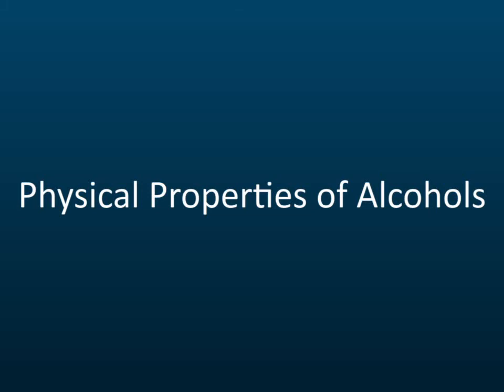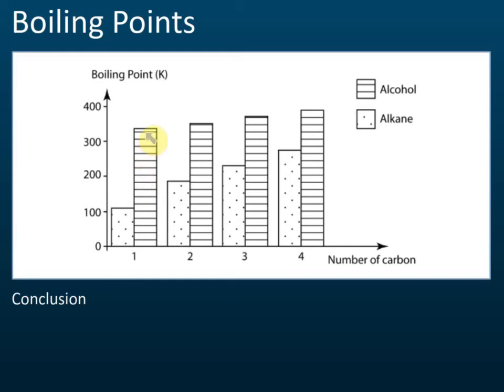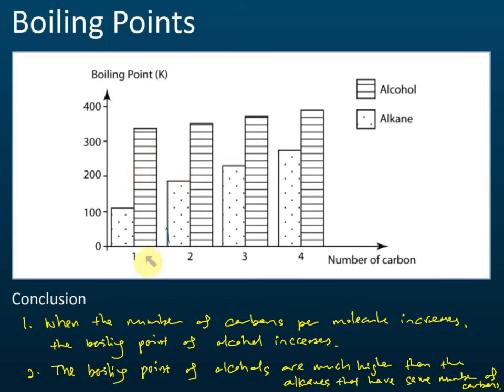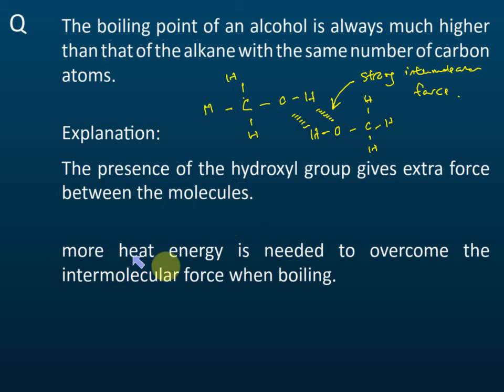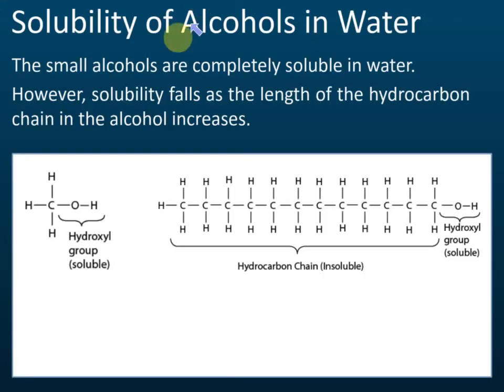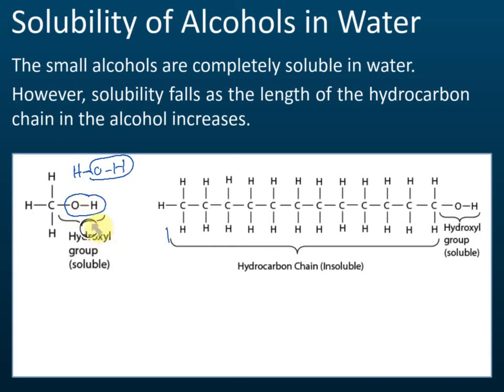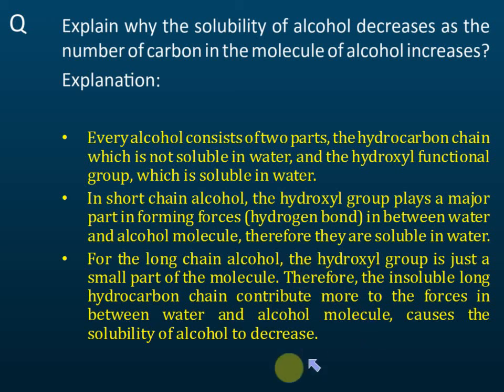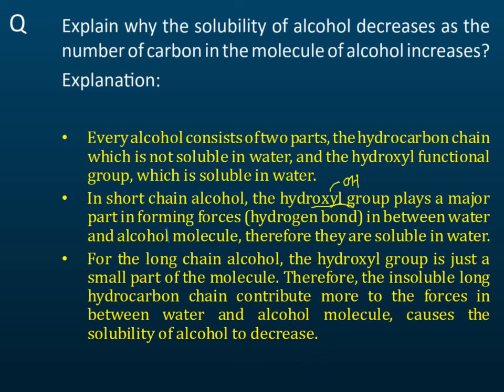Physical Properties of Alcohol | Carbon Compound